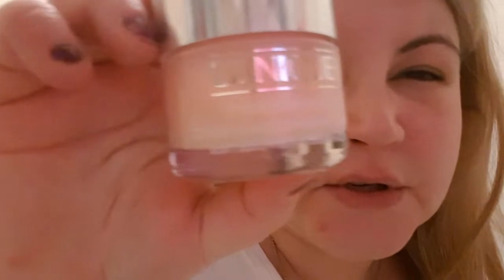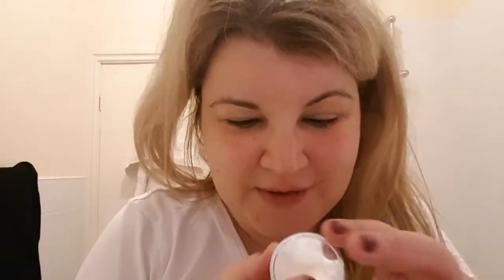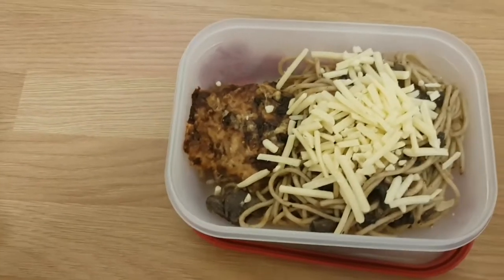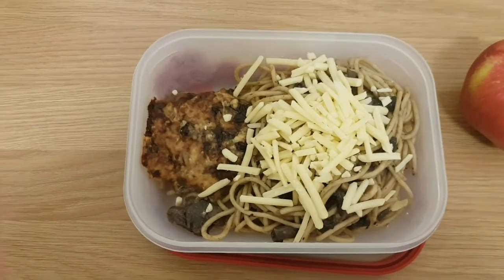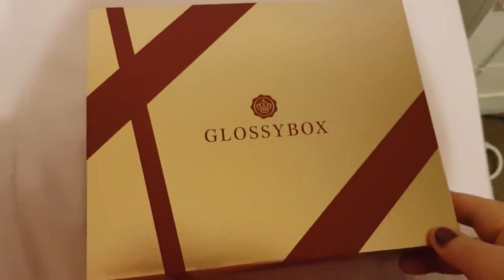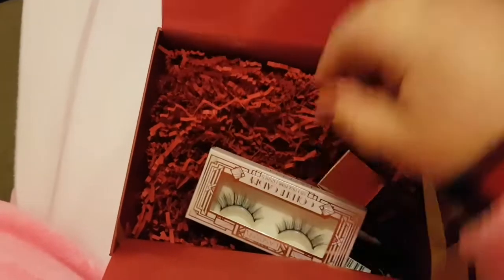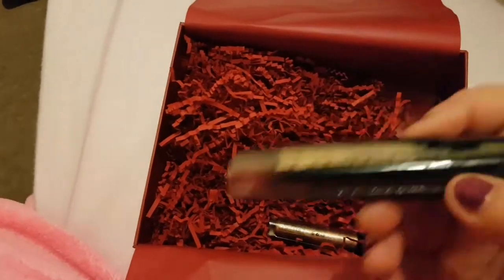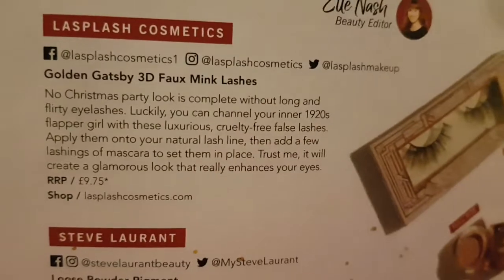Vlogmas: Get Ready with Me//Plussize//Glossybox Unboxing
hi everyone!!
Welcome to another Vlogmas video.  this vlogmas video is a get ready with me and a glossybox unboxing.
trousers from John Lewis
polka dot top from M&S
i am 161 tall and I wear a large or extra large or a size 16/18 UK.